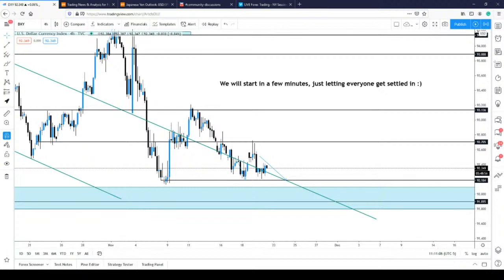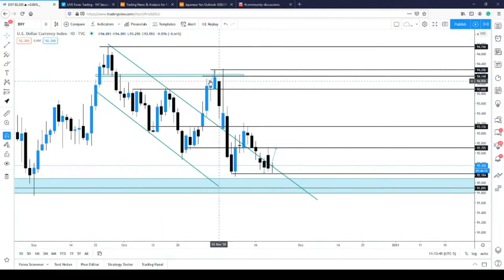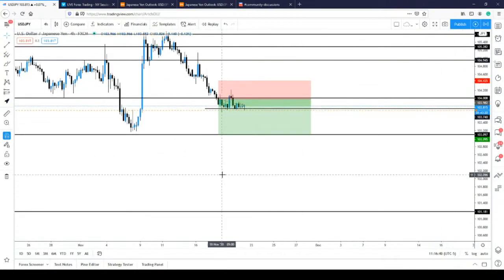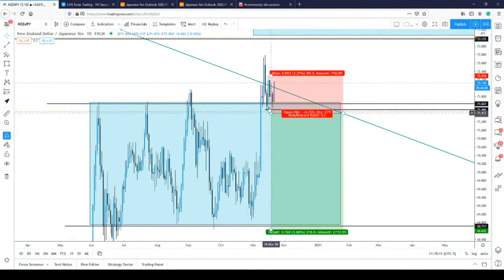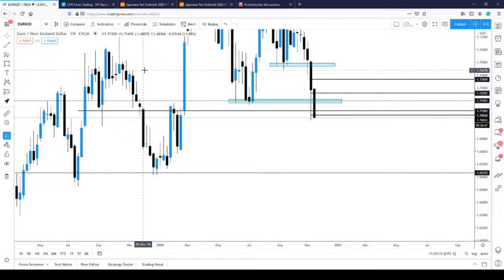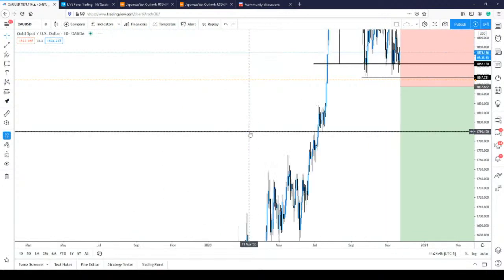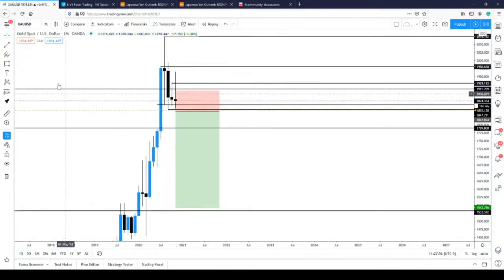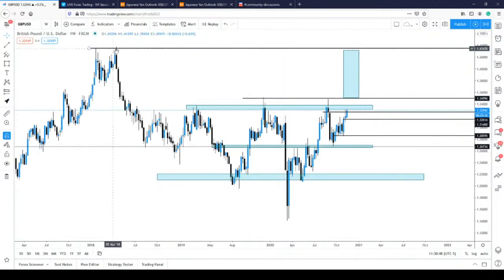LIVE Forex Trading - FRIDAY Price Action (Weekly Review)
Free Friday: NY Session - See what trades we took for the week and what we trades we have our eye on for next week!